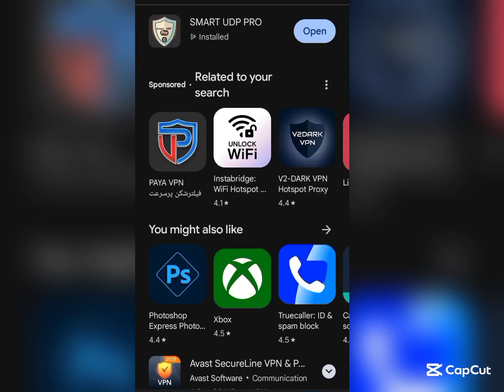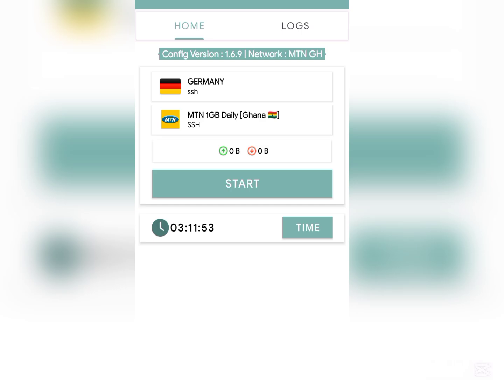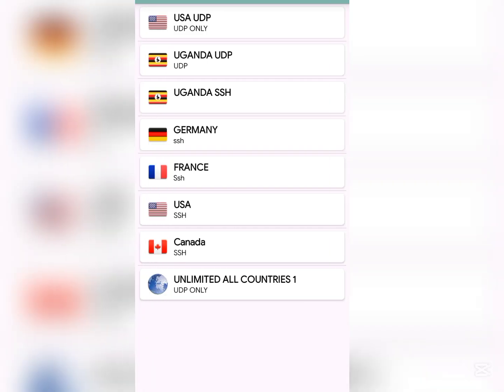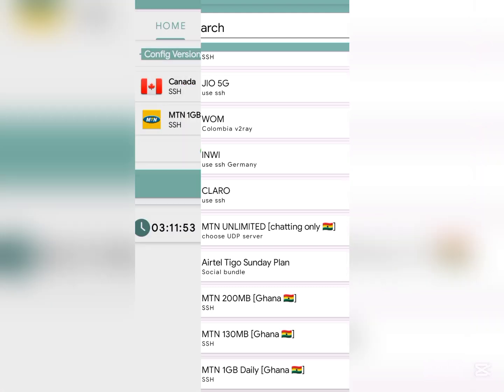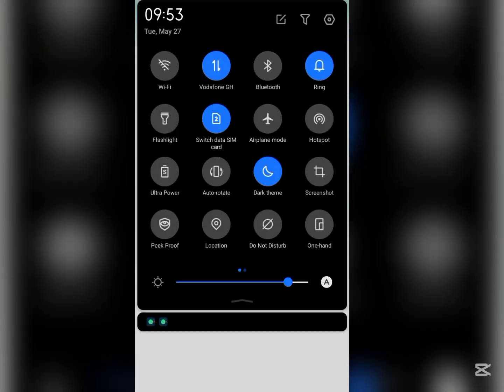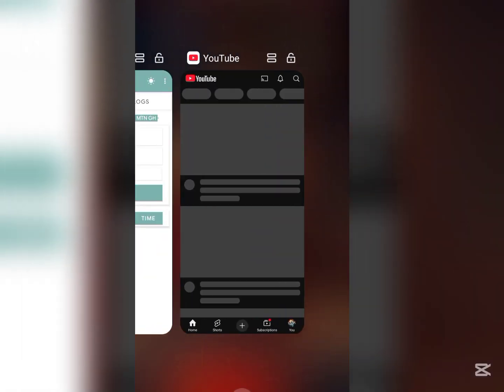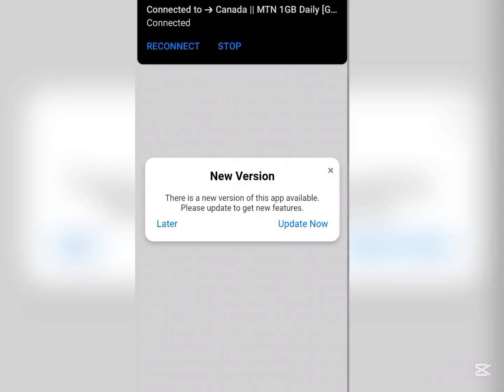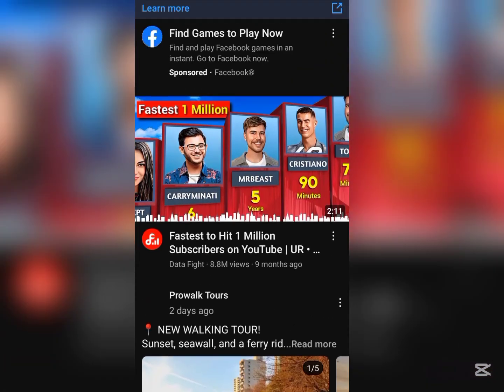Unlimited FREE Internet Trick: No File Needed, Just This VPN!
Do You Want to browse the Internet without stopping? In this video, we'll show you how to access unlimited free internet using one of the most powerful VPN on the market!

Say goodbye to lagging, bandwidth restrictions, and censorship. Imagine streaming your favorite shows, gaming, and surfing the web without hurdles!

We'll guide you through step-by-step on how to set up the VPN and reveal pro tips to maximize your online experience. Don’t miss out – it’s time to surf safely, securely, and freely.

We share the best free VPN service to use to gain access to unlimited FREE internet data to browse platforms like tiktok, YouTube, Instagram,etc without data!.

This will help you save money on Expensive data bundles you have been buying! You shall also browse the web more securely and safely.In this video,we look at the best VPN service.

I spent a LOT of time to making this videos best, polished and useful as possible for you-

We thoroughly discover the best free VPN app for unlimited, fast, and secure internet access! In this video, we review the top VPN that ensures online privacy while providing a stable and speedy connection. Learn about the benefits of this VPN for Android and how it can enhance your internet experience. Don't miss out on the opportunity to enjoy free, unrestricted internet with this incredible VPN!

The information provided in this video is for educational and informational purposes only. The use of any VPN service should always adhere to your local laws and regulations. Users are responsible for their own actions and should exercise caution when using VPN services. The performance and effectiveness of VPNs may vary, and it's essential to verify the reliability and trustworthiness of any VPN provider before use. This video is not a sponsored endorsement of any specific VPN service.